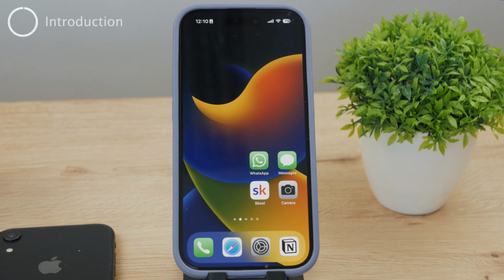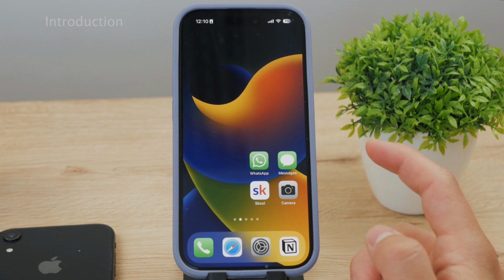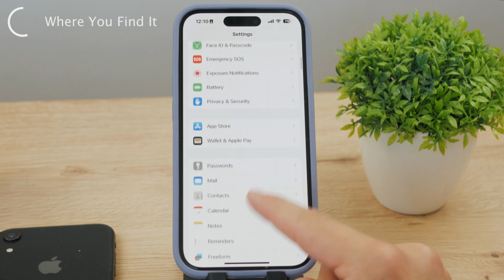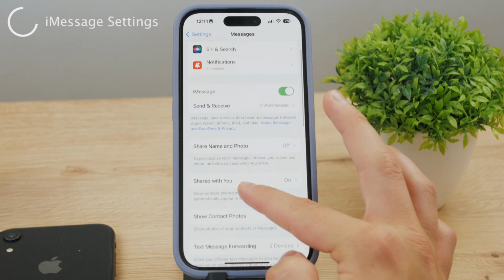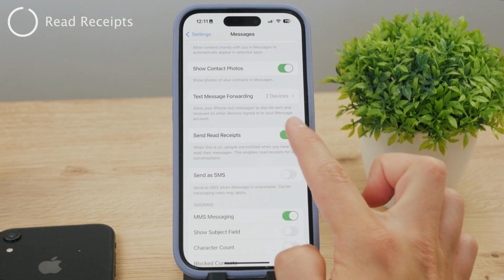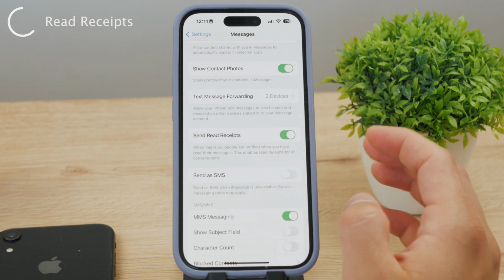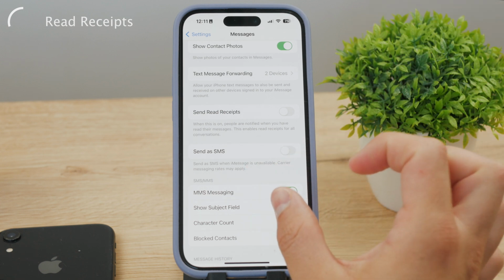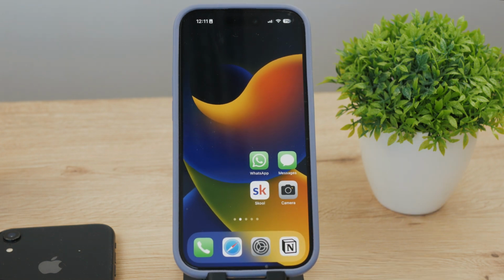How to Turn On Read Receipts on iPhone (tutorial)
Receiving read receipts is possible on any device using iMessage, so whether you do it on the iPhone or on the iPad, you can change these settings accordingly to make sure you will send and receive these "read" texts. Also, you can turn it off as well.

Timestamps:
0:00 Enable Read Receipts on iPhone
0:19 Where You Find It
0:39 iMessage Settings
0:53 Read Receipts
1:38 Conclusion